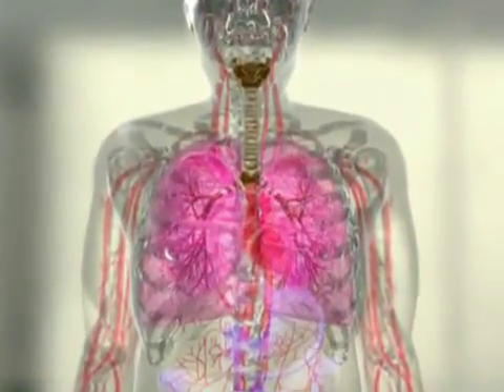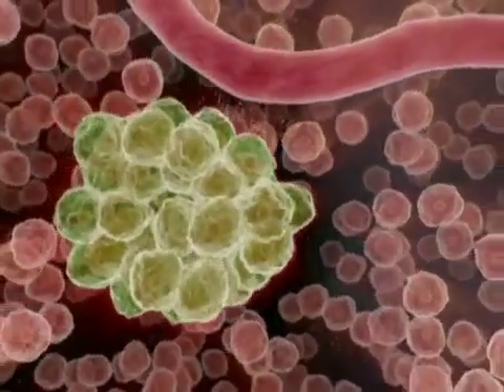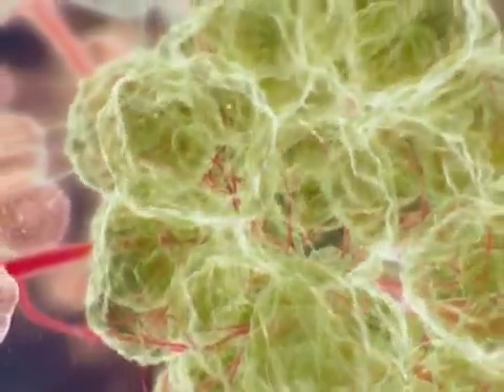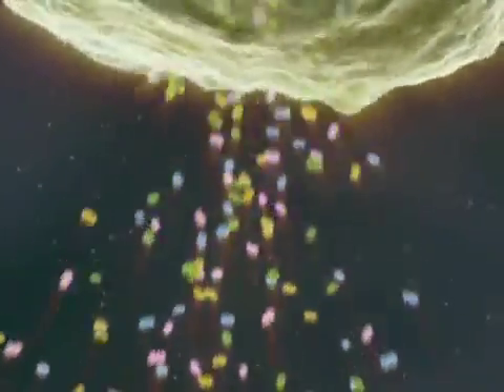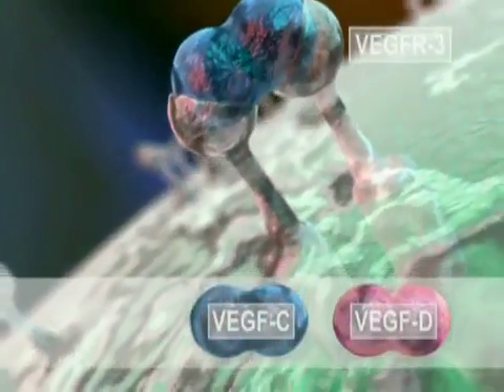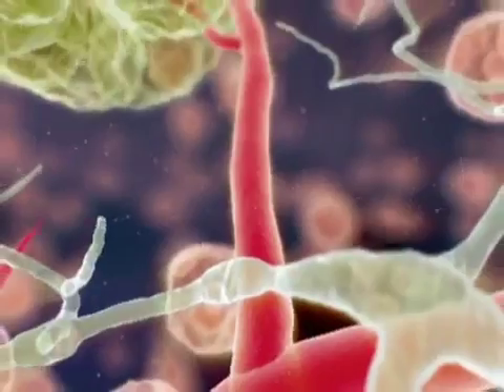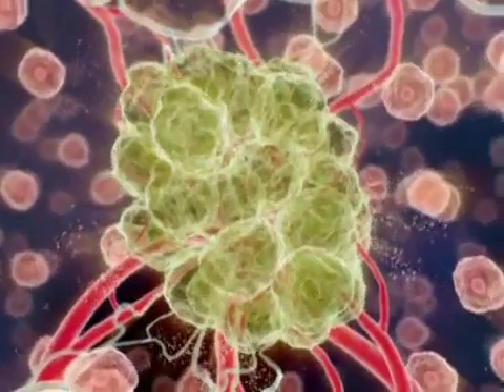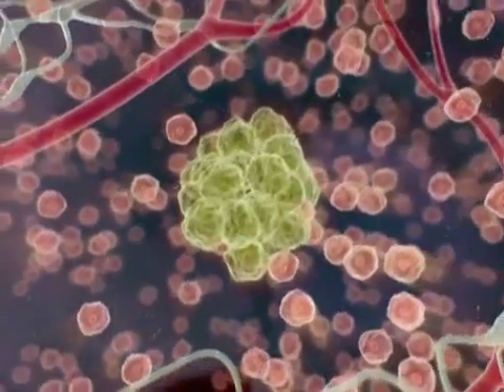Сутент. Принцип действия сутента. Онлайн аптека Wer.ru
Раковые опухоли не могут вырасти крупнее некоторого размера без адекватного кровоснабжения; опухоли, способные экспрессировать VEGF, могут расти и метастазировать. Избыточная экспрессия VEGF может вызвать сосудистые заболевания сетчатки глаз и других частей тела. Лекарства, такие как Сутент могут ингибировать VEGF и контролировать или замедлять эти заболевания.